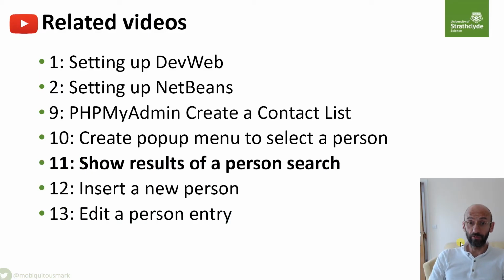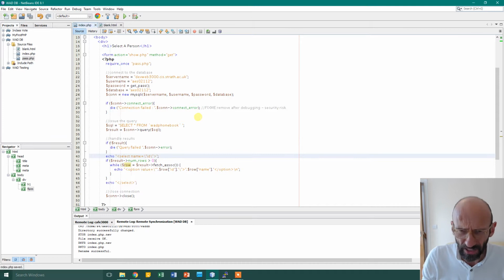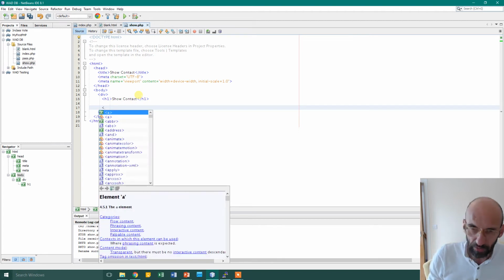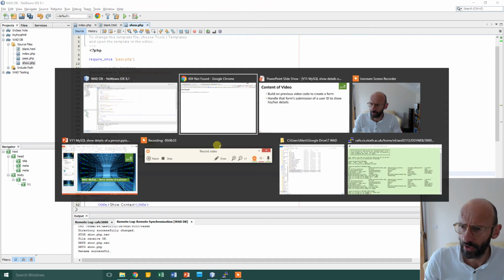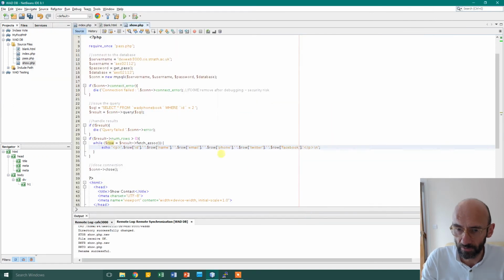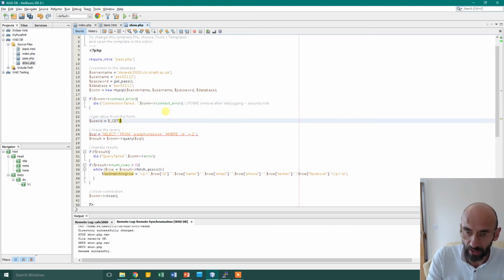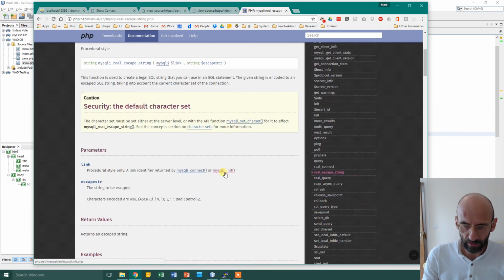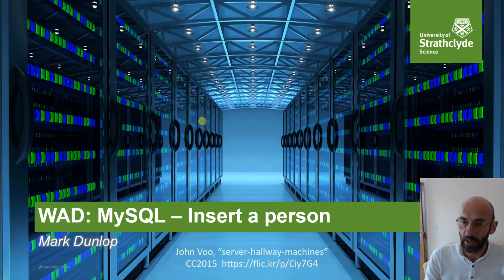WAD S-4-3 Show details of a given record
Moving on from select all as a menu to using that menu to then show the full record of the selected person (using  select id=...).